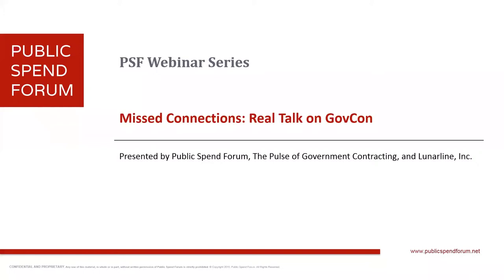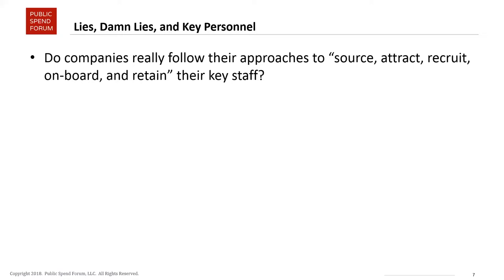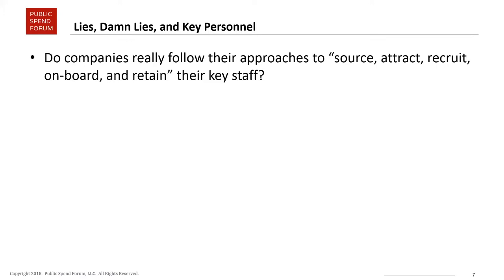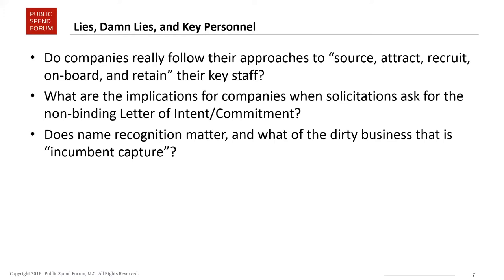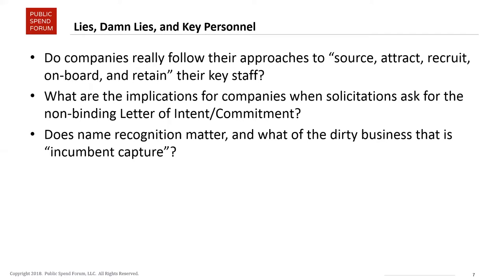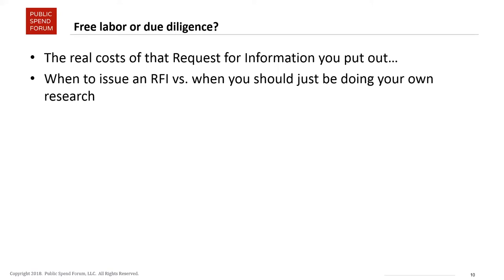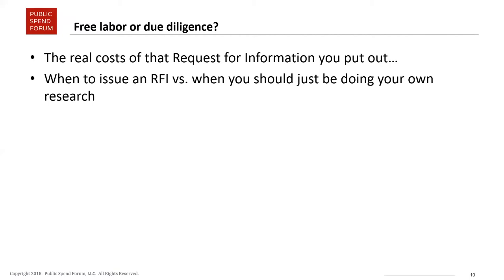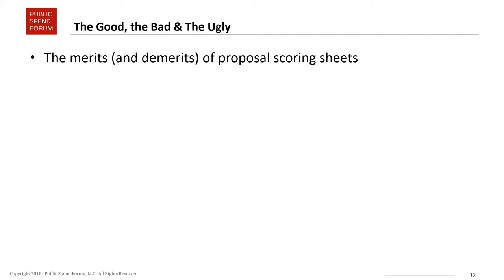Missed Connection: Looking for Mutual GovCon Understanding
Whether it’s the disconnect between government and industry or between best practices and operational reality, these disjointed concepts are quietly affecting your bottom line. Join Public Spend Forum and The Pulse as we discuss three critical GovCon topics.

For more great content from Public Spend Forum, visit us and check out a free, one-stop shop for finding top government contractors and performing your best market research ever!